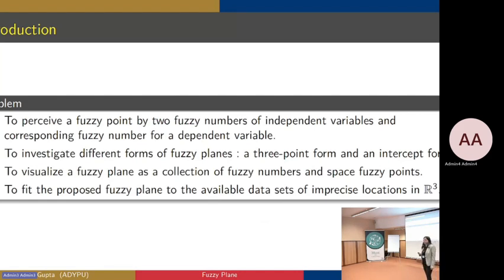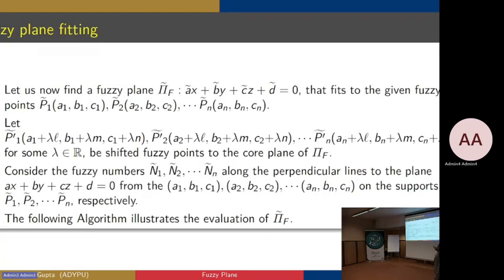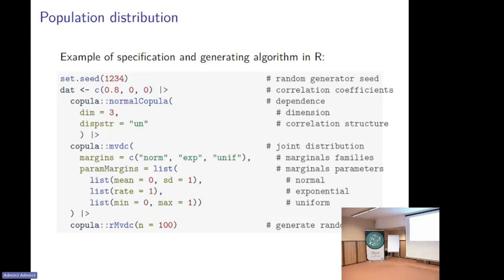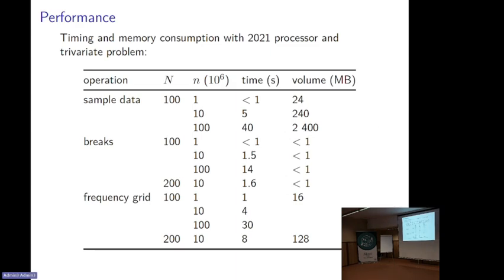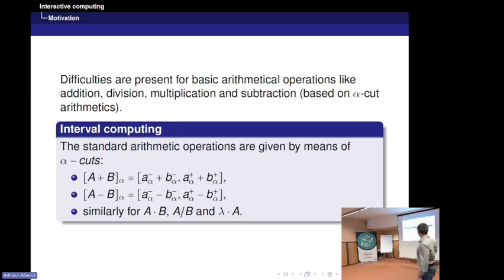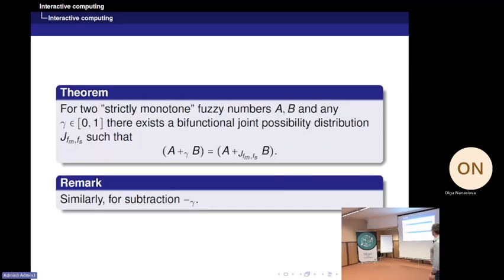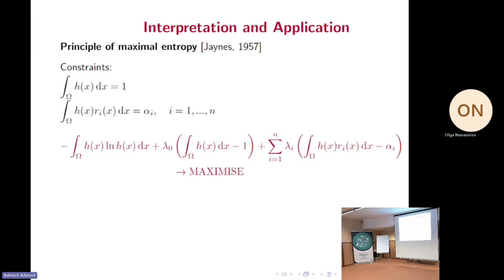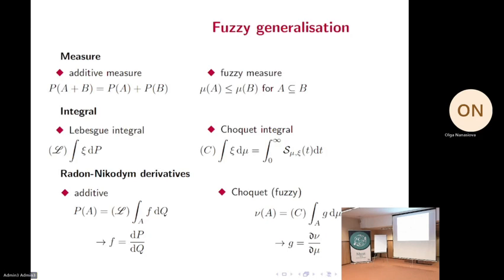fsta 2024 session 14